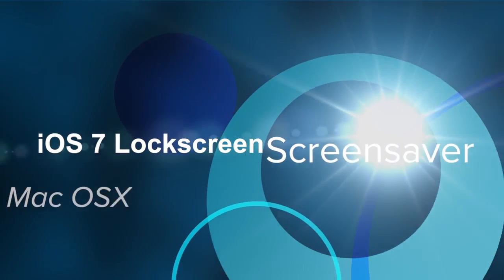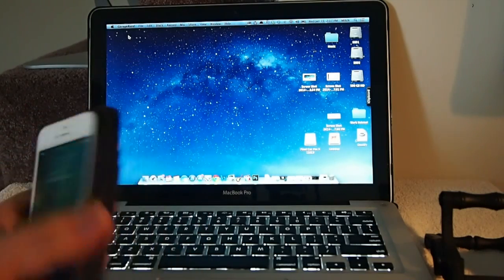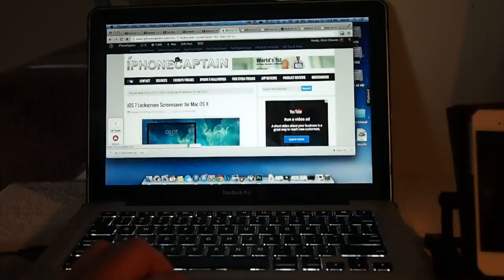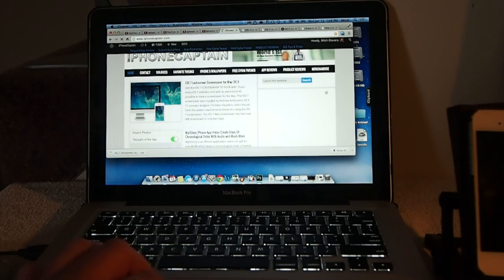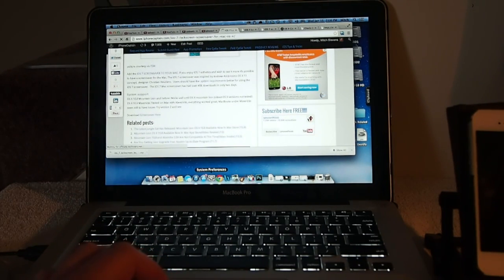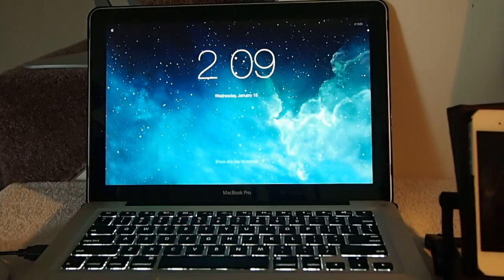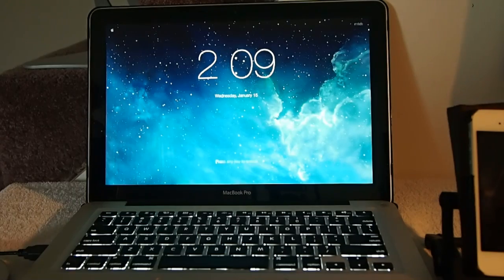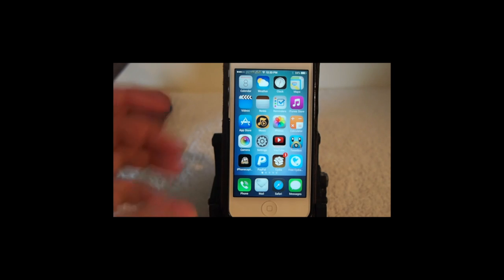iOS 7 Screensaver For Mac OSX 2014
iOS 7 Screensaver For Mac OSX

SOCIAL US